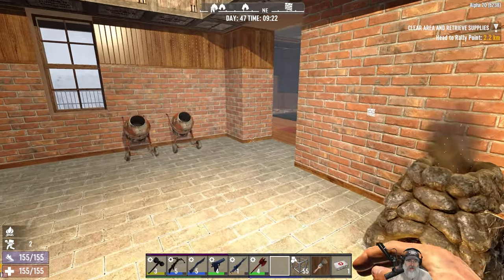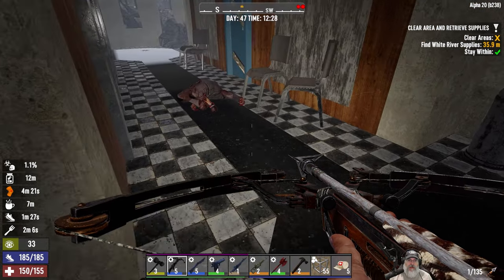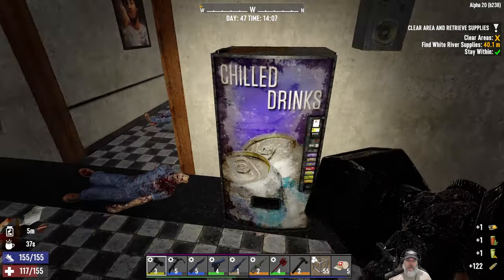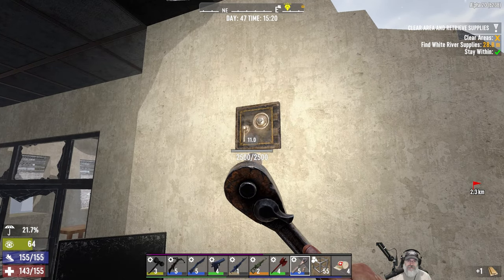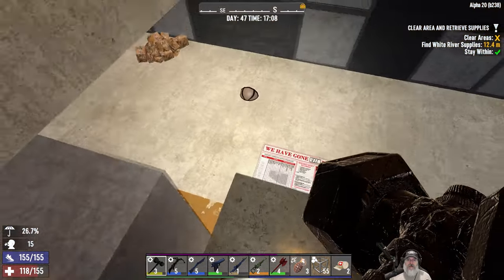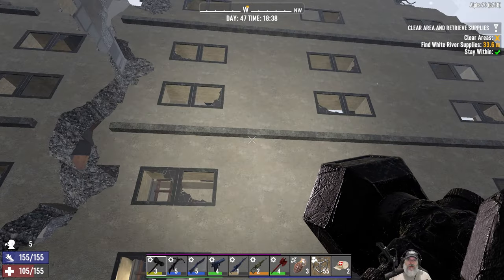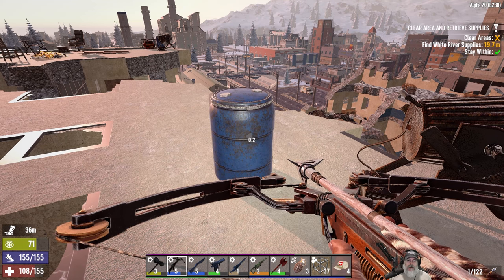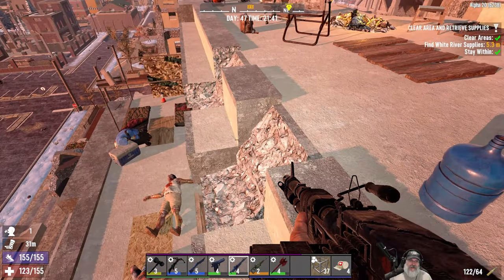7 Days to Die Alpha 20 | E45 Walking on the Walls